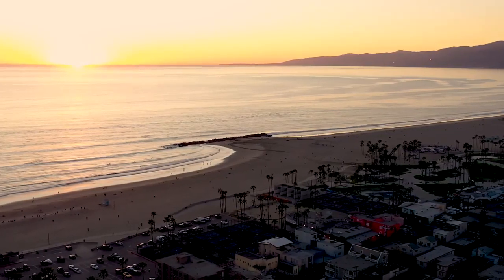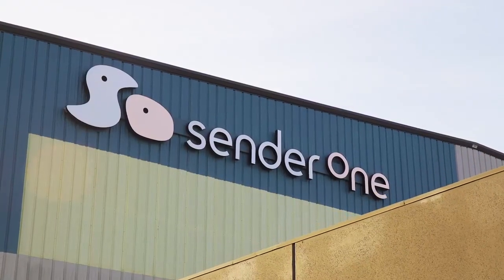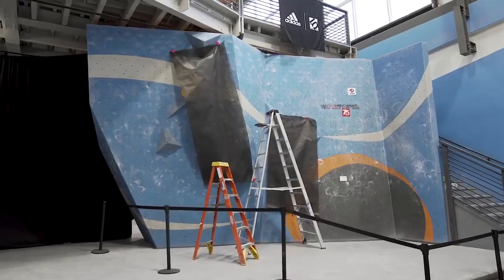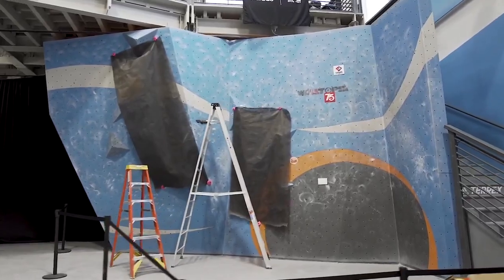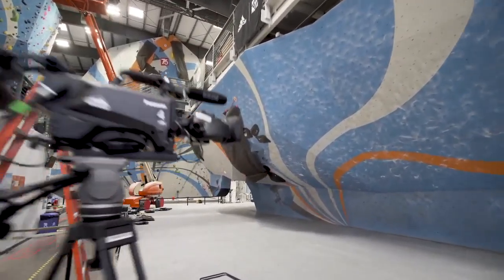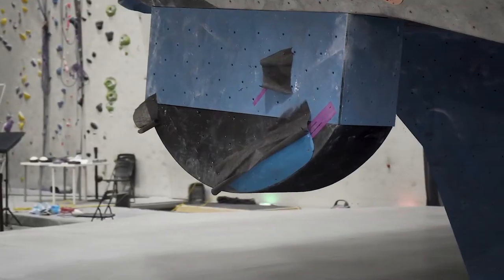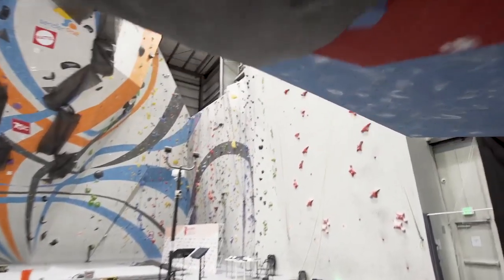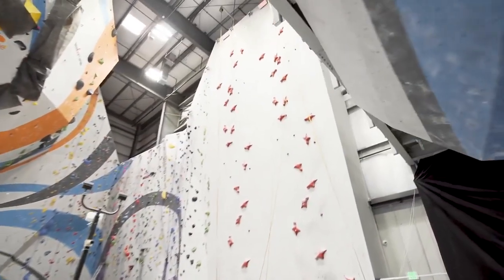IFSC Pan American Championships Los Angeles 2020 || 🌴 Welcome to LA!